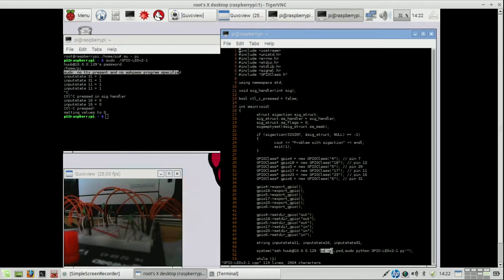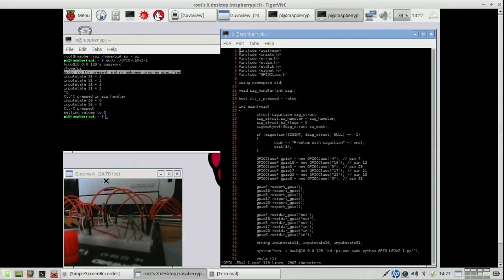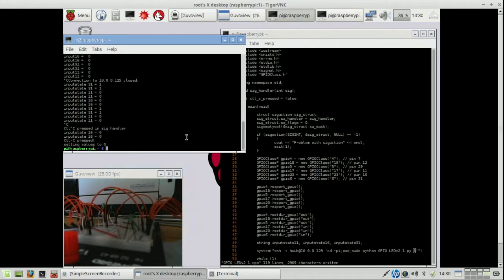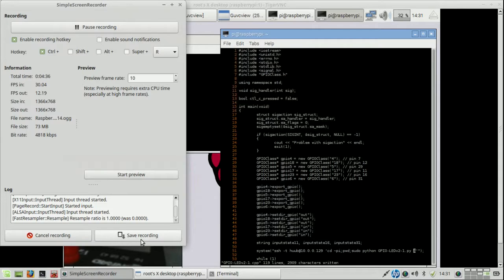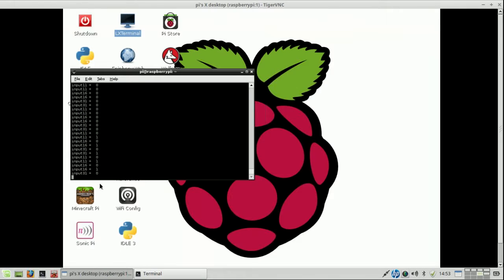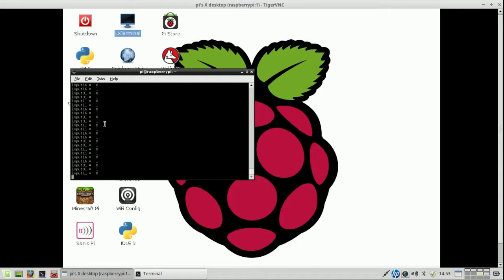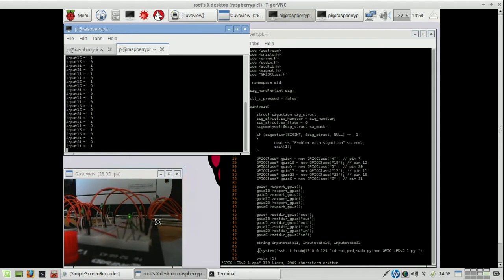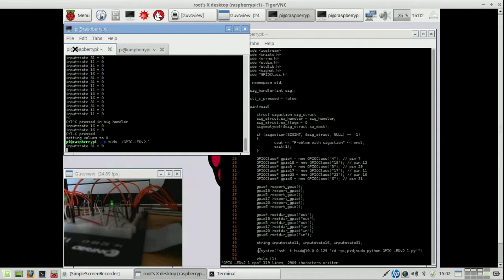RaspberryPi: LED play RPi1 and RPi2 Python vs C++ episode 14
See also the 29 July 2016 blog for pictures. If you like this video, you may also like #15